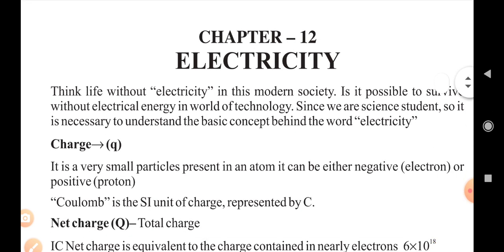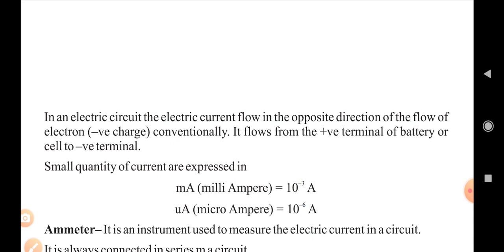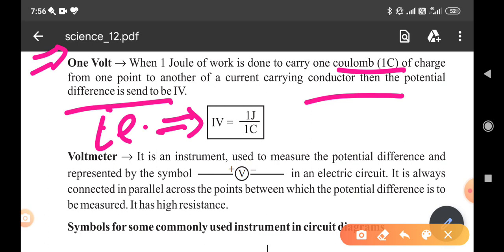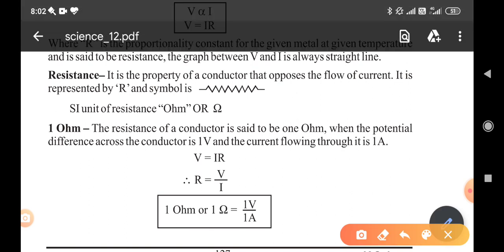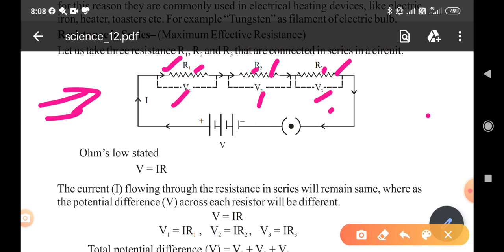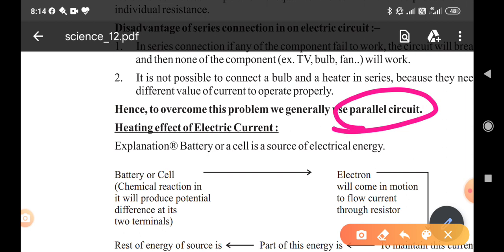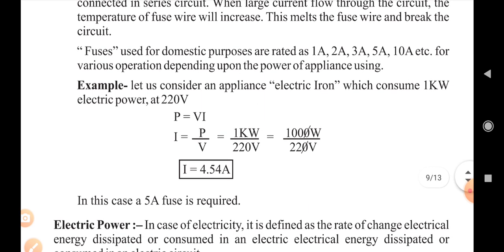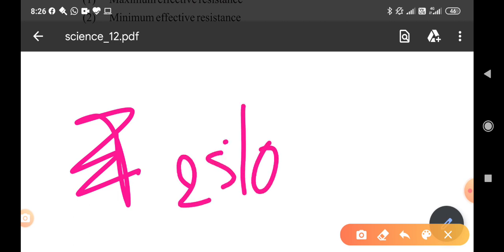Electricity-10th-point to point explanation by: R.P.Sir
This video able to learn chapter Electricity with notes definition, derivation, circuit diagram and units. Also have every thing in a single video.
So let's boost your self in these crucial day's due to CVID-19.